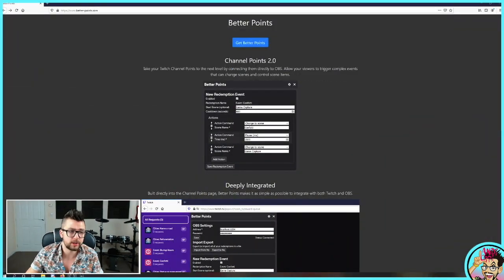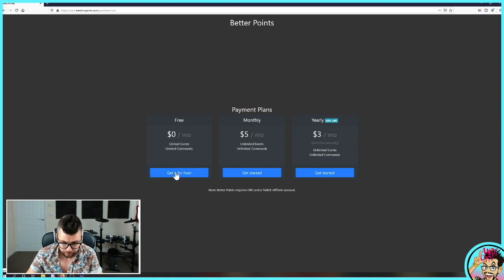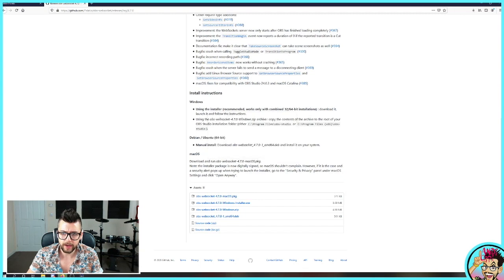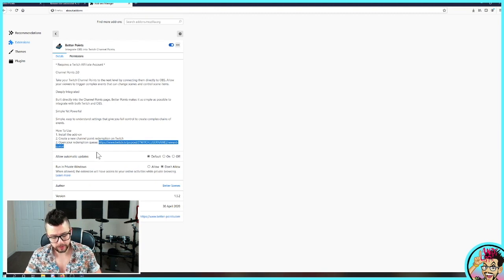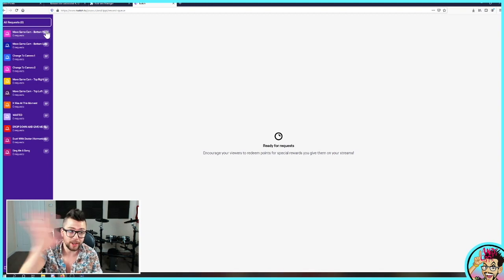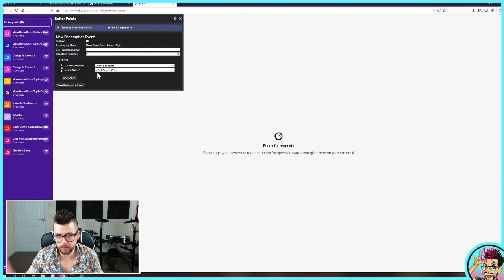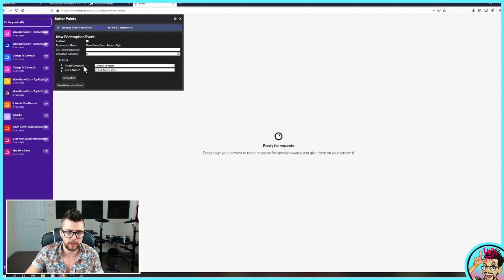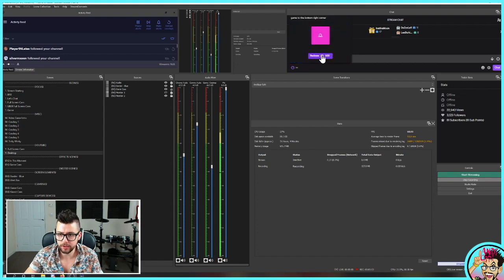VIEWERS CAN CONTROL YOUR TWITCH STREAM WITH CHANNEL POINTS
Give viewers control of your stream with this awesome OBS plugin. Viewers will be able to use channel points to change scenes and sources inside of OBS remotely!

Upgrade Your Streams!

Tools I Can’t Create Without!